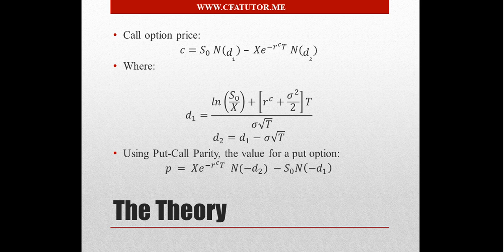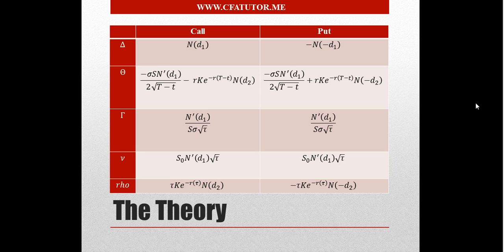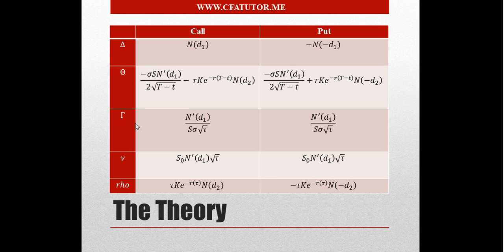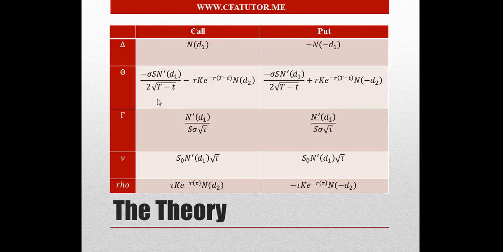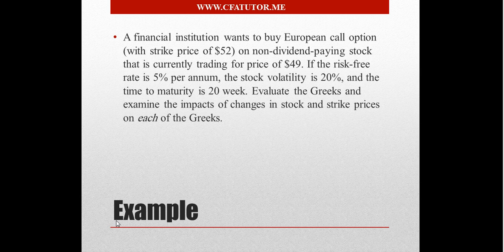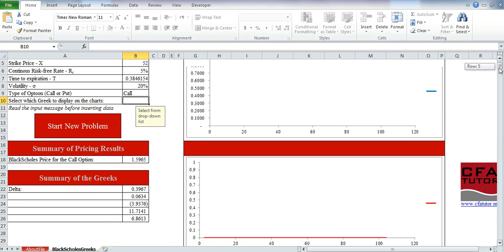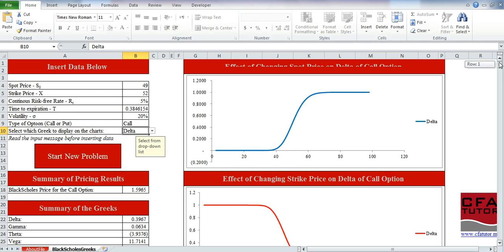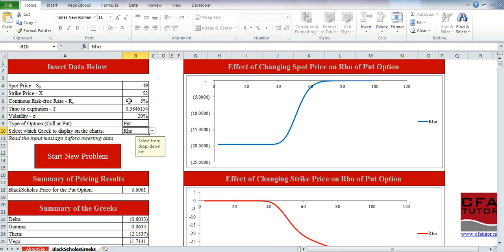Black-Scholes and the Greek Letters - CFA Tutor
This file can be used to solve problems related to continuous option pricing and mainly the Black Scholes Model. Even though you are not required to calculate the Greeks for Level II, this file would show the impacts of changing strike prices and spot prices on the main Greeks: Delta, Gamma, Theta, Vega, and Rho.

CFA Exam Level: II